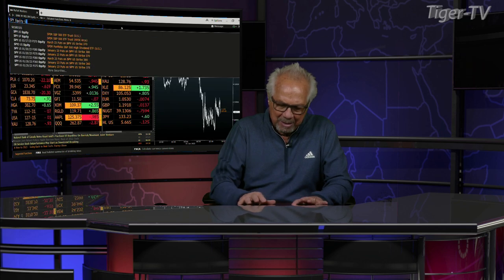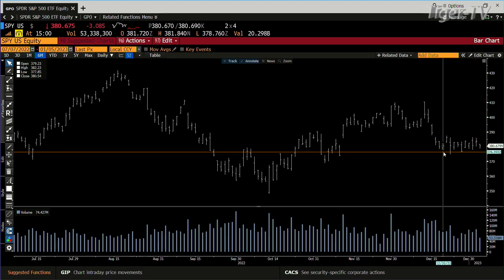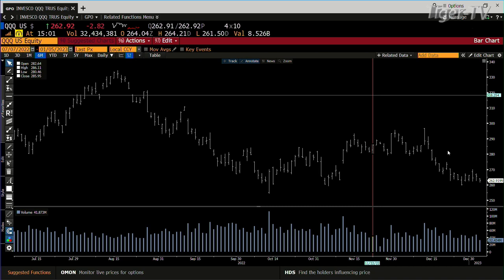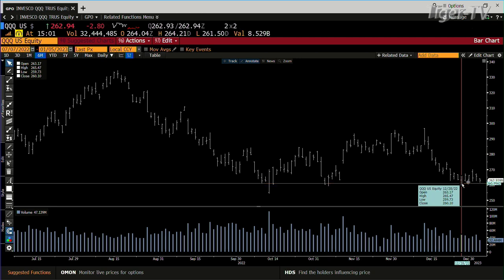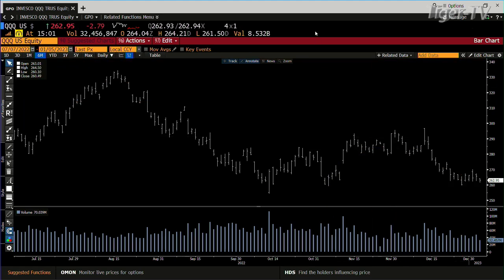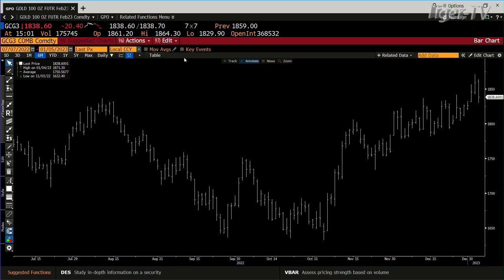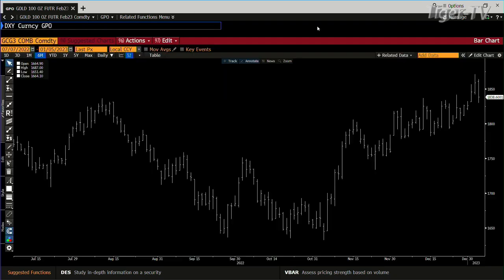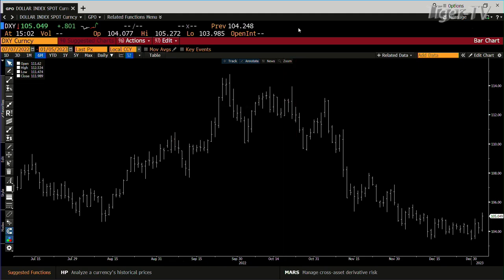January 5th, 3PM ET Market Update on TFNN - 2023